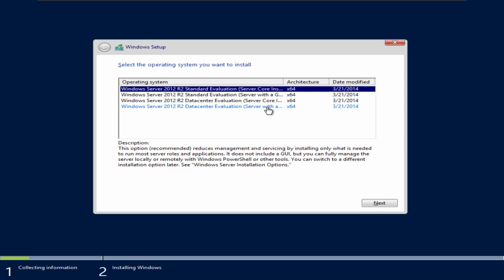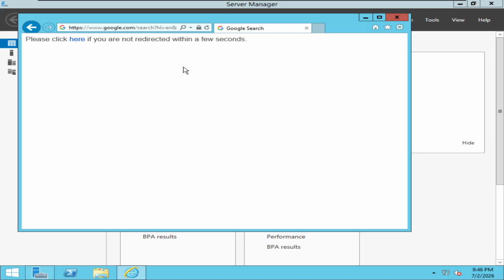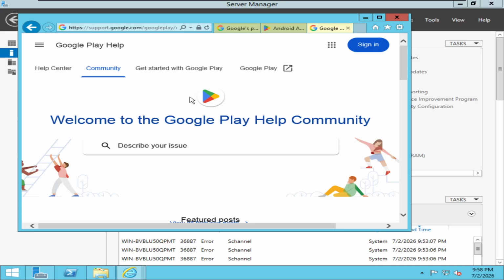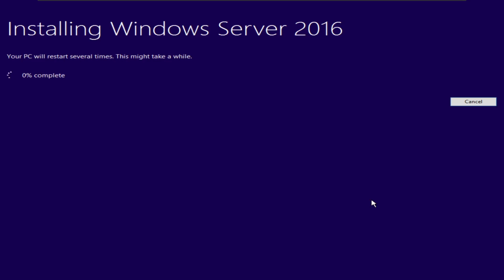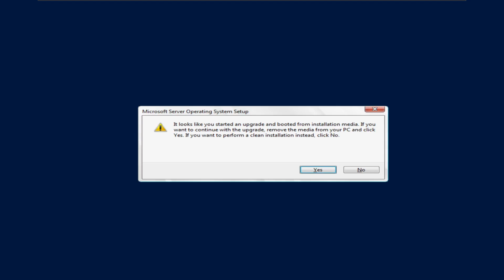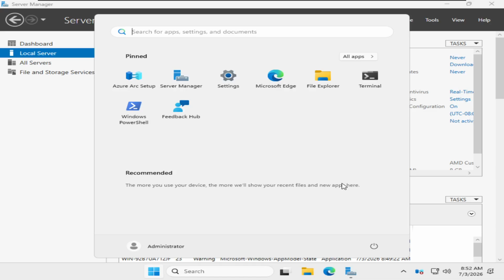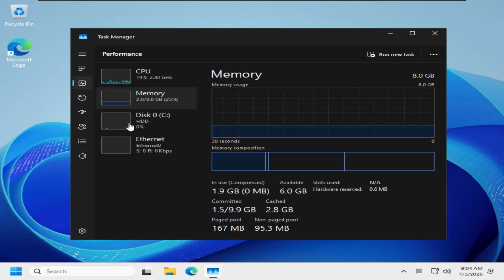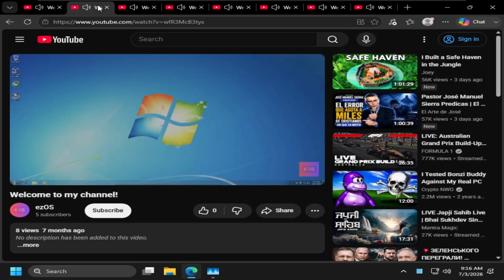Messing with Windows Server operating systems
Watch me upgrade through a bunch of versions of Windows server OSes